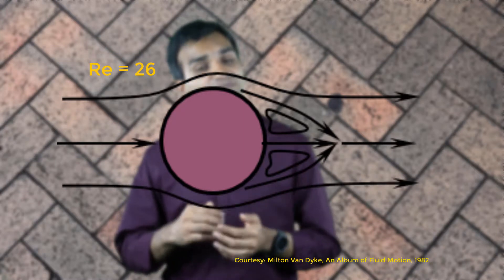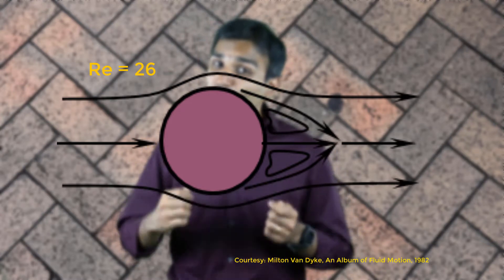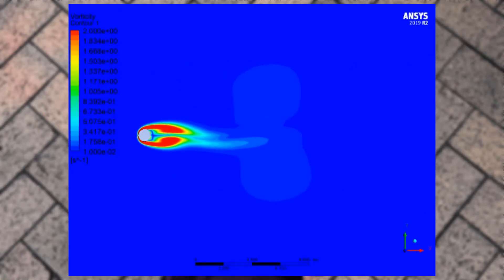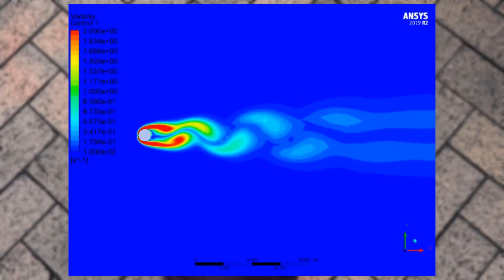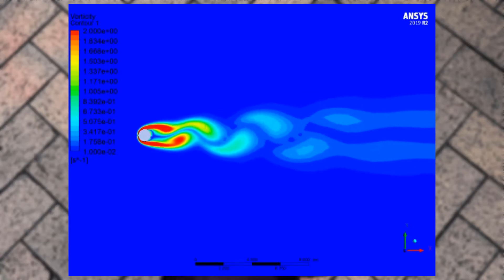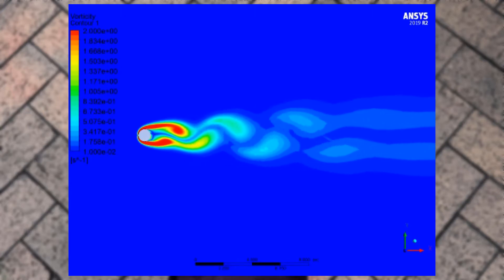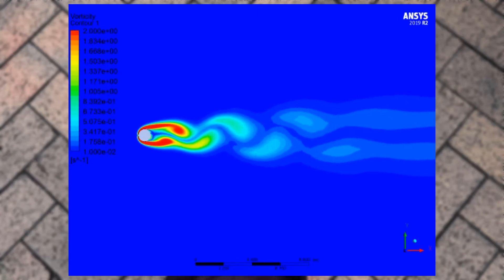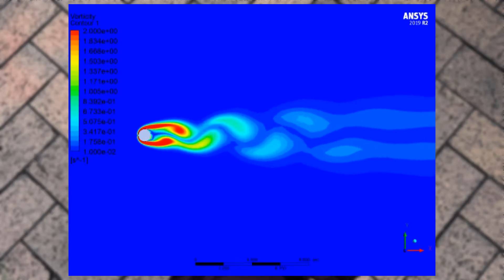Intro to Real External Flows — Lesson 1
This video lesson defines external flows as unbounded flows over any solid body immersed in a fluid. Depending on the relative velocity of between the solid boy and the fluid, external flows can be either laminar or turbulent. This lesson is part of the Ansys Innovation Course: Real External Flows. To access this and all of our free, online courses — featuring additional videos, quizzes and handouts — visit Ansys Innovation Courses